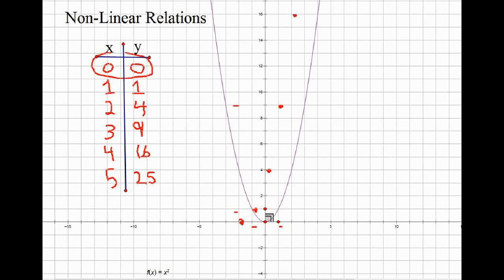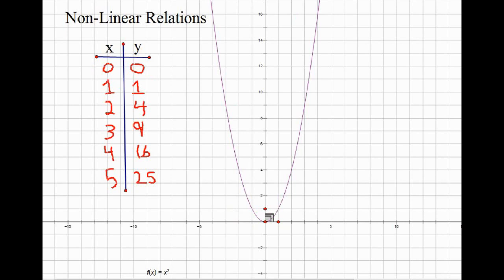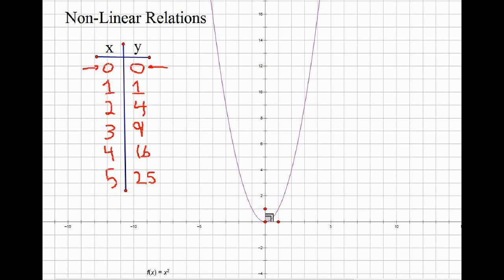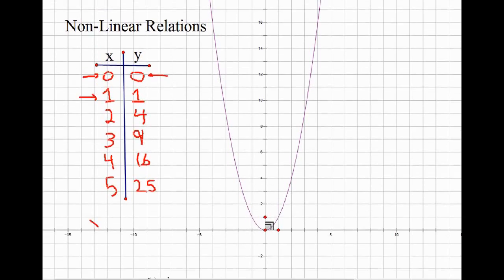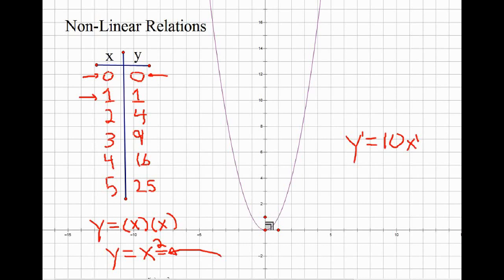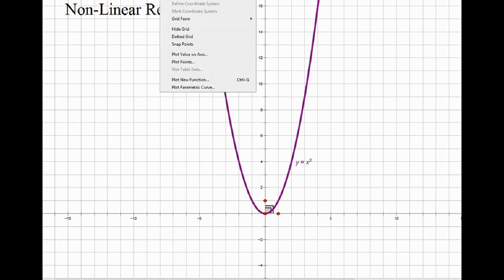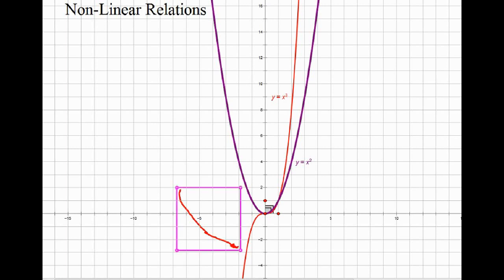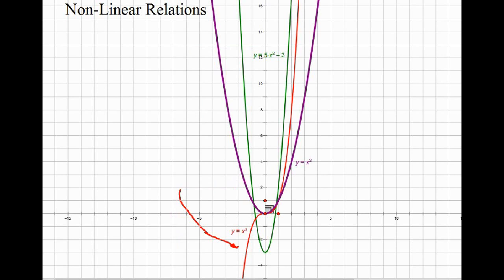Intro to Non Linear Relations Part 2